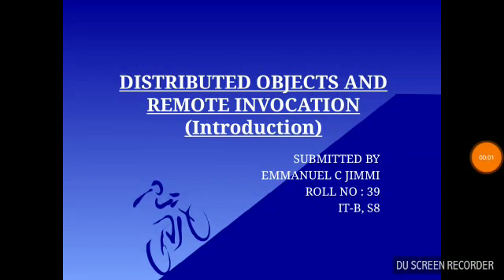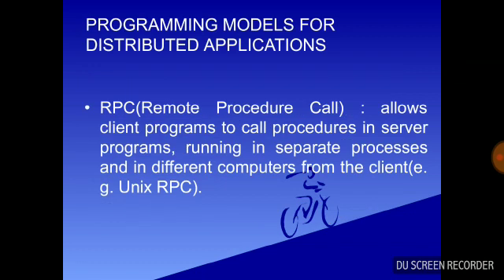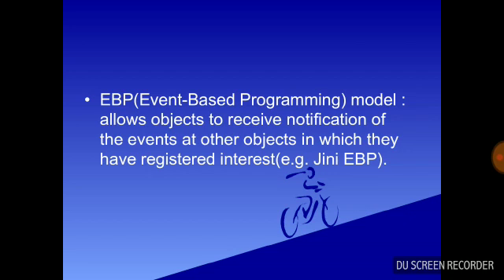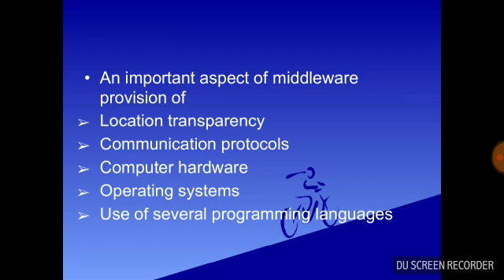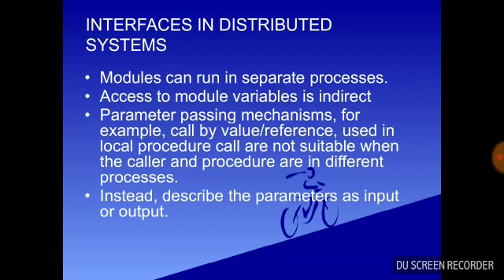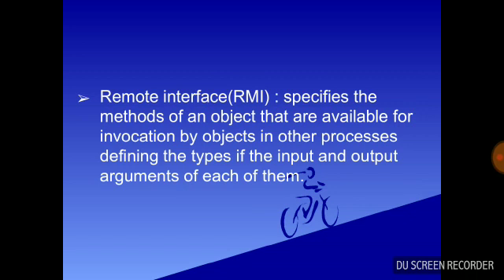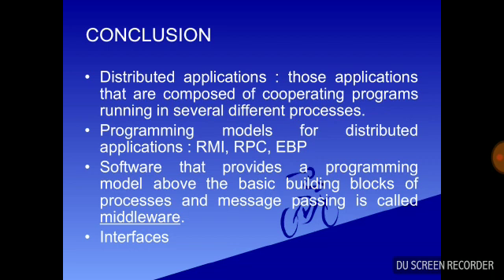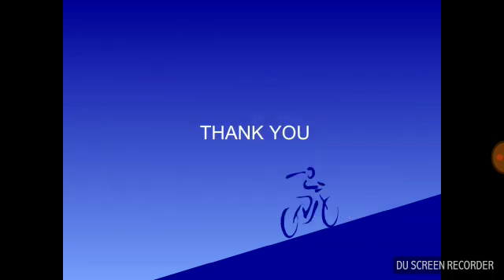DISTRIBUTED OBJECTS AND REMOTE INVOCATION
Video from Emmanuel Jimmi